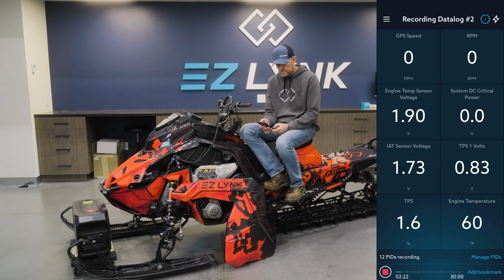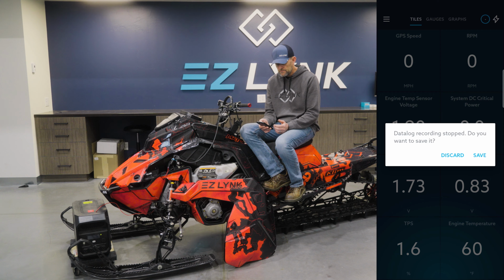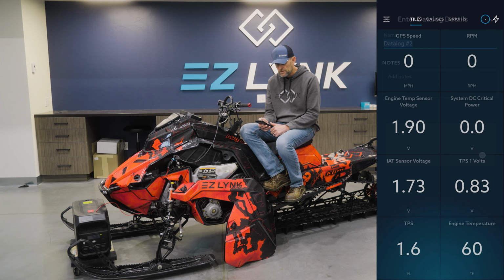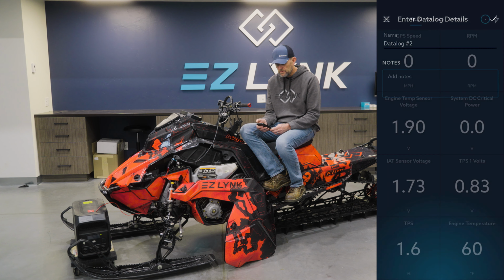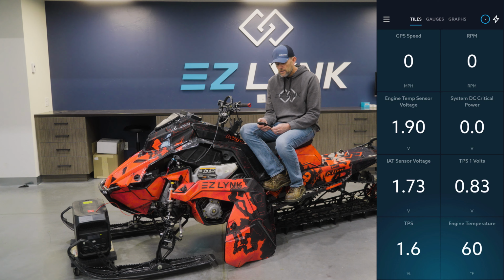Master EZ LYNK Auto Agent 3 Data Logging | Step-by-Step Guide for Any Vehicle!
Unlock the full potential of your vehicle with EZ LYNK’s AutoAgent 3! In this video, Bobby from EZ LYNK walks you through everything you need to know about data logging—from connecting your AutoAgent to selecting PIDs, recording clean data, bookmarking key events, and saving logs for easy diagnostics.

Whether you're using a snowmobile, pickup, or UTV, the process is the same—and we’ve got you covered.

🔧 Timestamps
0:00 - Introduction to Data Logging
0:27 - Setup & Power Requirements
1:20 - Selecting and Managing PIDs
2:55 - Pro Tips for Clean Data Recording
4:23 - Bookmarking Key Vehicle Events
5:50 - Saving and Renaming Logs
6:21 - Accessing and Sharing Your Logs
7:22 - Viewing Logs: Graphs, Gauges & More

📲 Why Use AutoAgent 3 for Data Logging?
✔️ Simple and intuitive setup
✔️ Record up to 20 vehicle-specific PIDs
✔️ Add bookmarks for better diagnostics
✔️ View and send logs via smartphone or PC
✔️ Works with snowmobiles, pickups, UTVs & more!